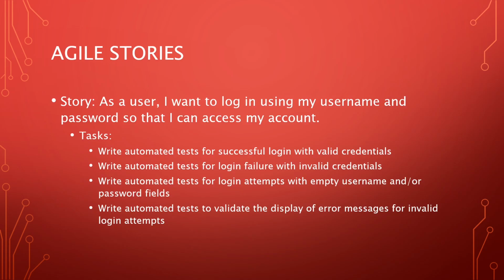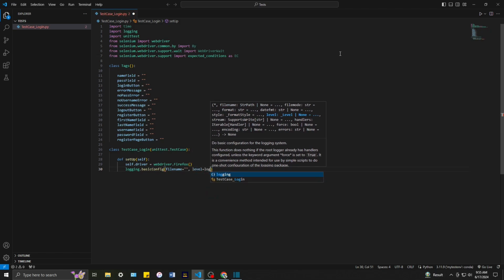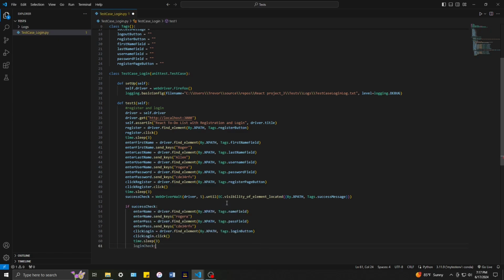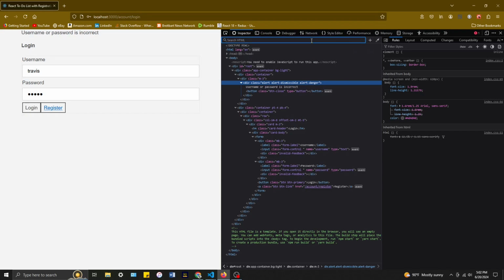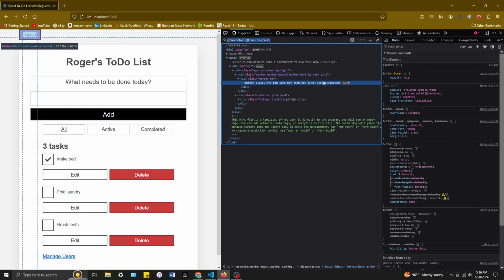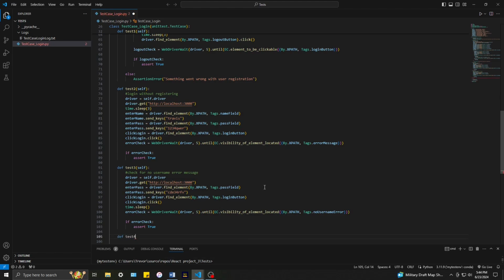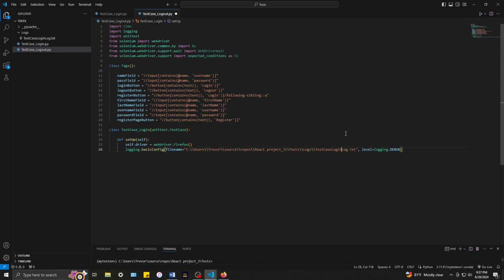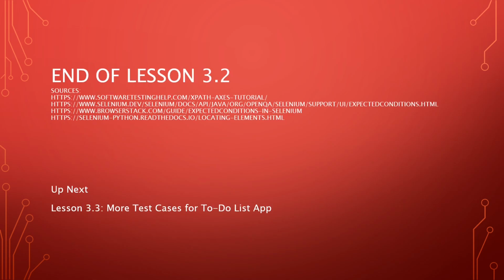Lesson 3.2 - Writing Your First Test Case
In this lesson, I demonstrate how to write a Python test script based on Agile stories.